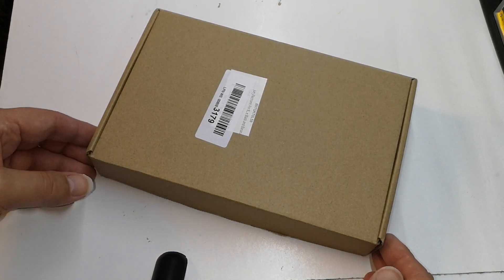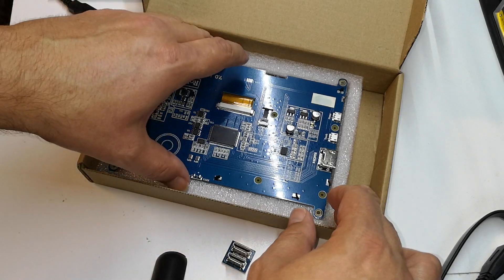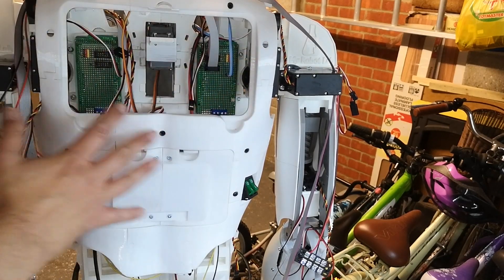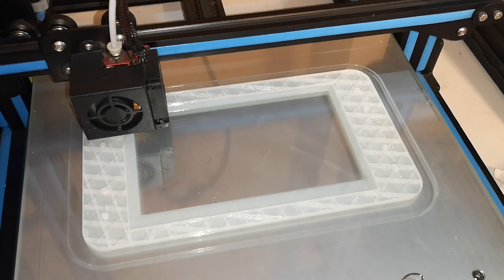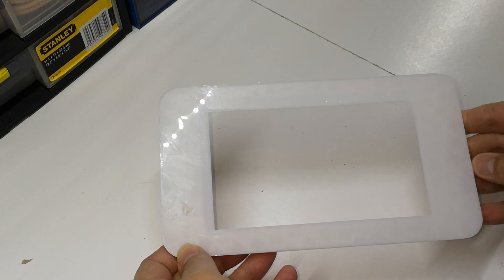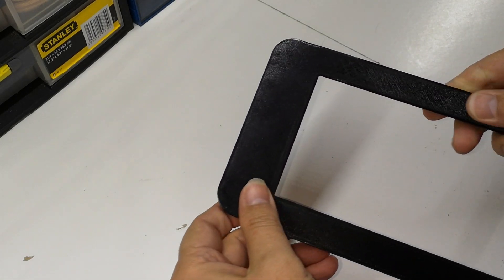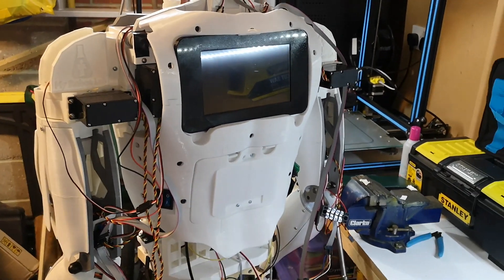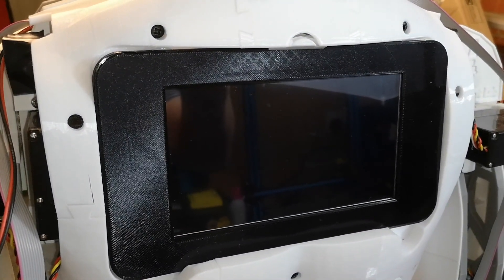Civrays InMoov - 7" Touchscreen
A 7" touch screen is added to the robot. We take a look at what comes in the box with the screen and then set about designing a surround for it to fit the InMoov. A trial piece is printed using PETG which has a few problems, so a second piece is produced to try to solve the issues.

The part does suffer from some shrinkage/warping but it does fit the robot and looks quite good.